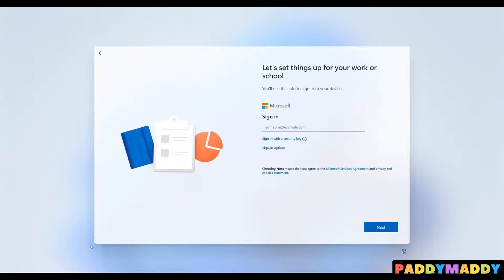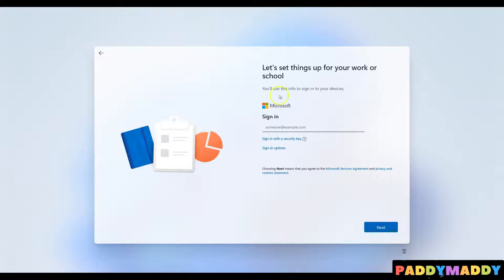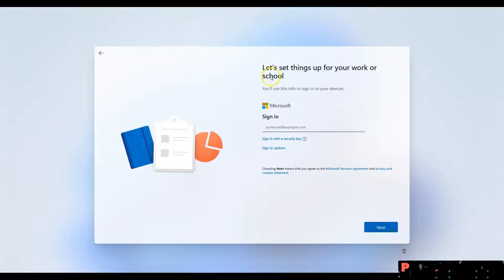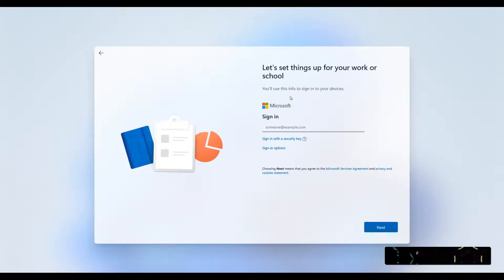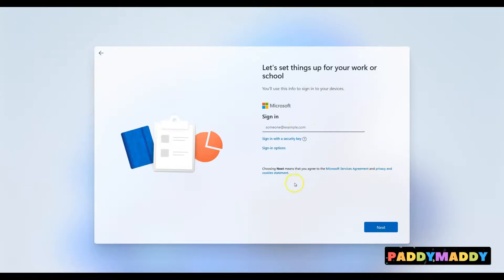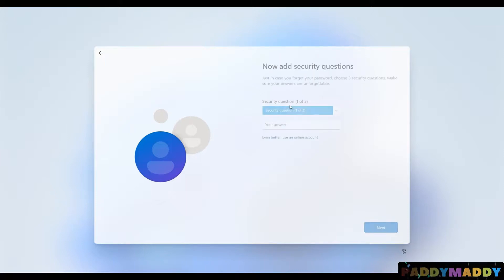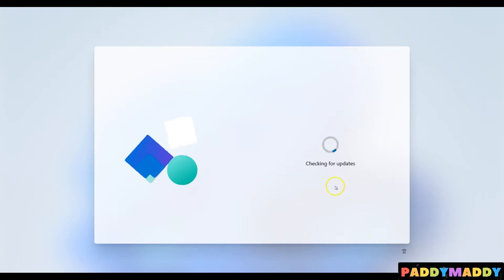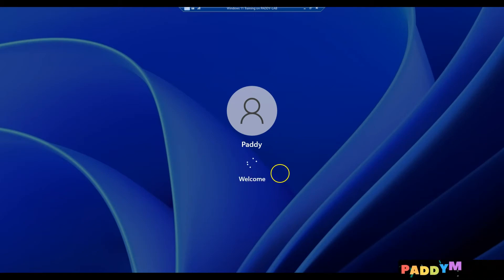User account type in Windows 11 which should you choose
Microsoft Windows 11 Setup which user account type should you choose
Microsoft account is a Microsoft's free online account for personal use, required for signing in to the company's consumer services, including OneDrive, Xbox Live, Skype, and Microsoft 365 (formerly Office 365) Family and Personal subscriptions, among others.

If you have an email account at Outlook.com or Hotmail.com (or, for old-timers, at live.com or msn.com), you already have a Microsoft account.